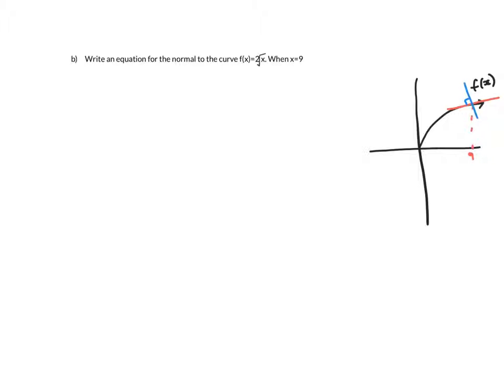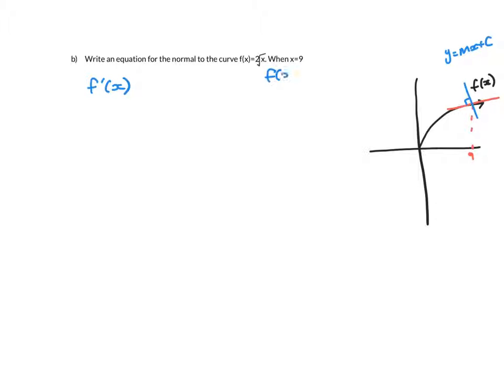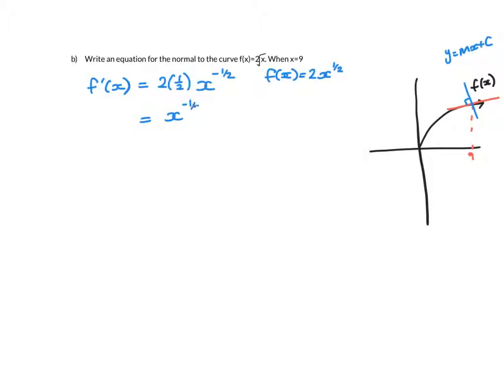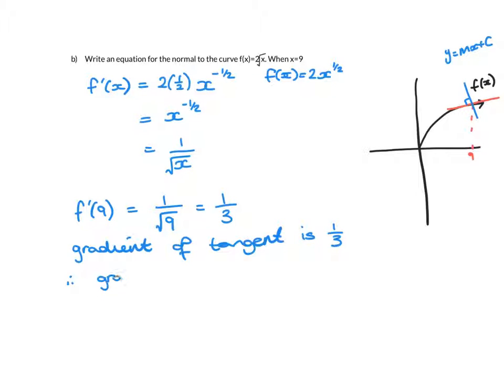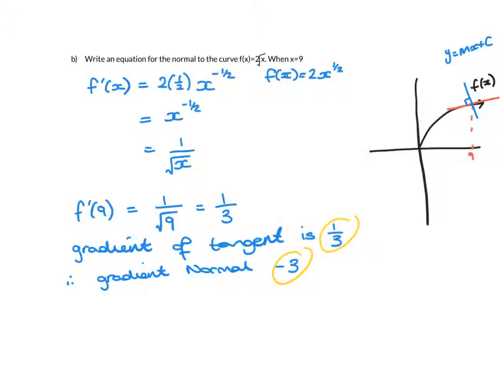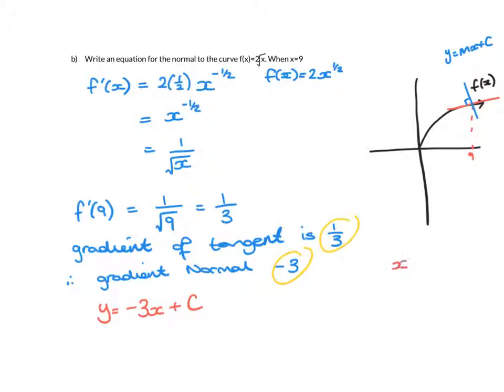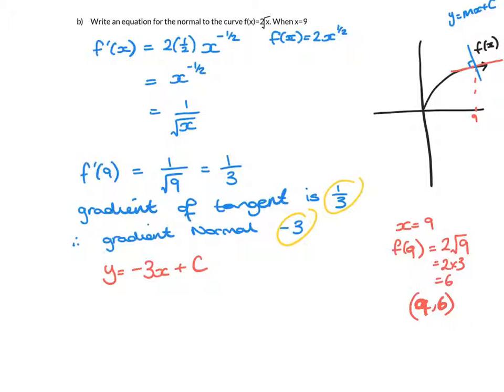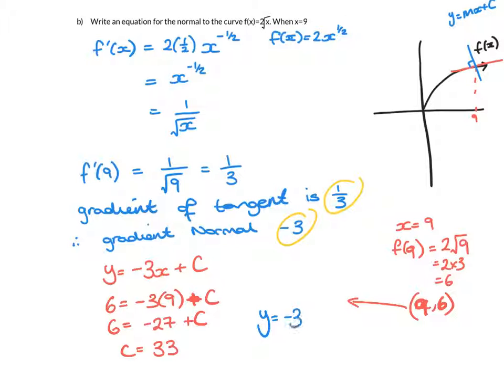Equations of Tangents and Normals part b)